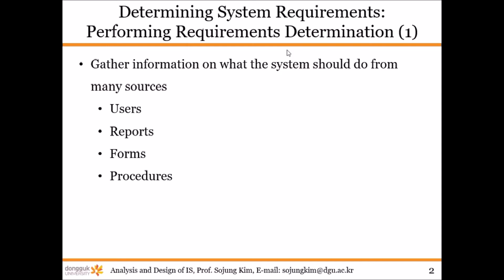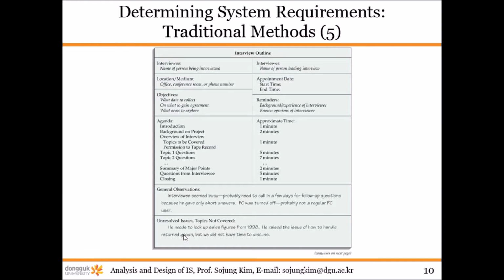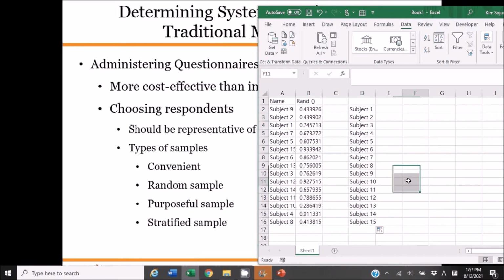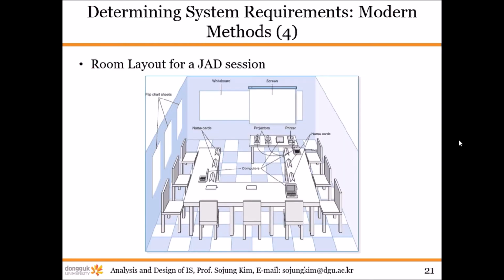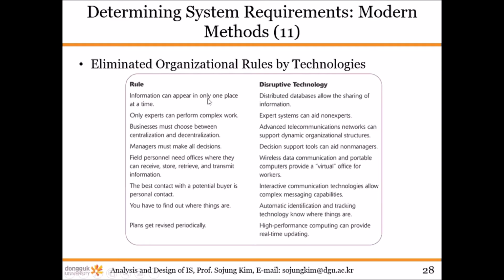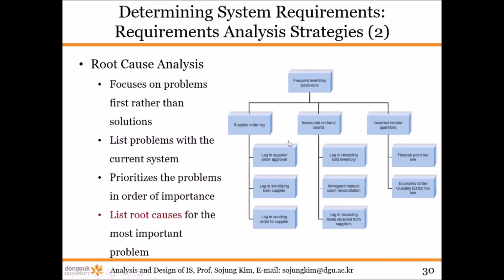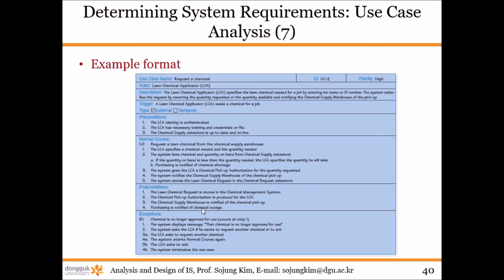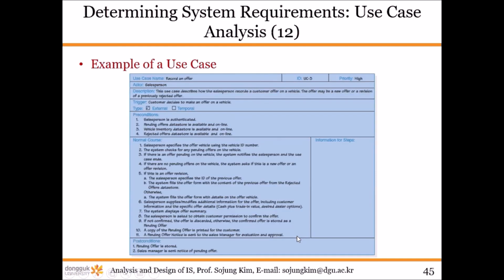Analysis and Design of Information Systems : Use Case Analysis (1)